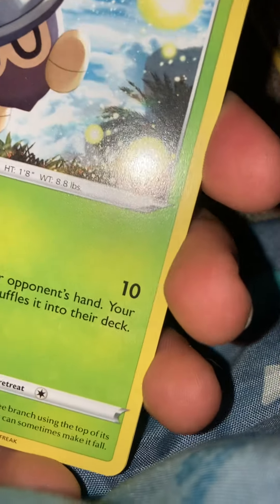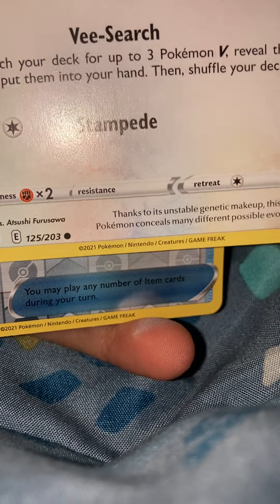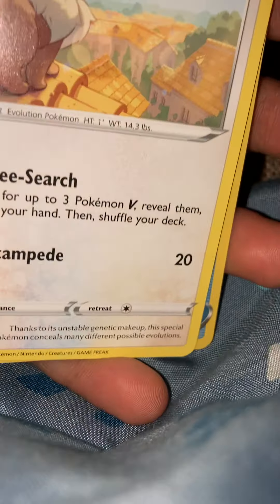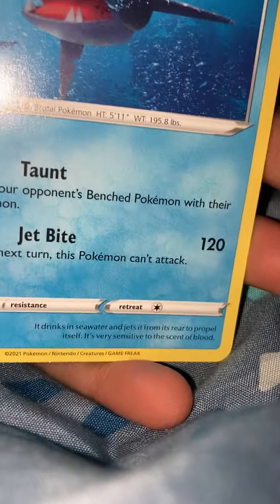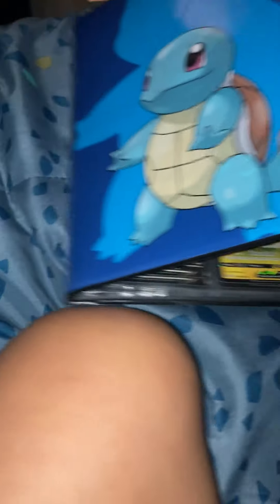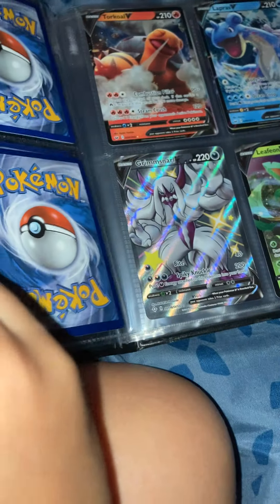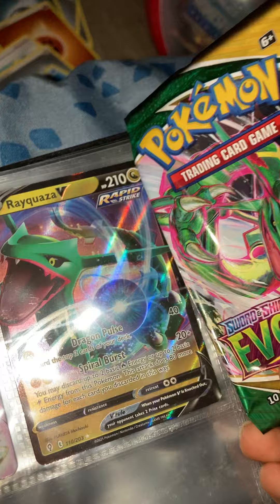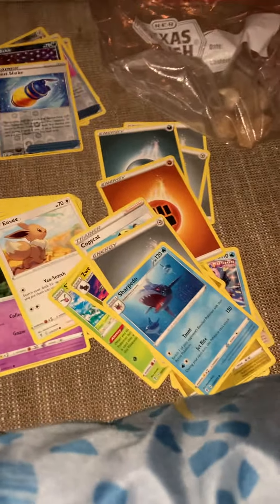I got a Vstar box! Part.4